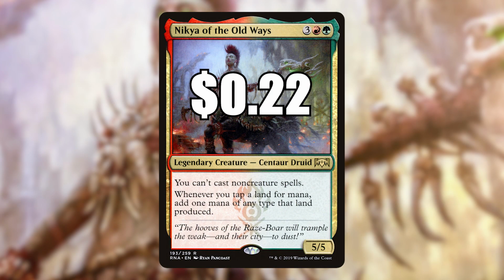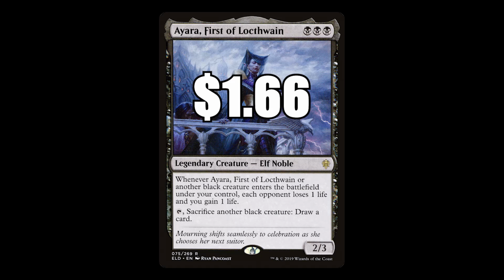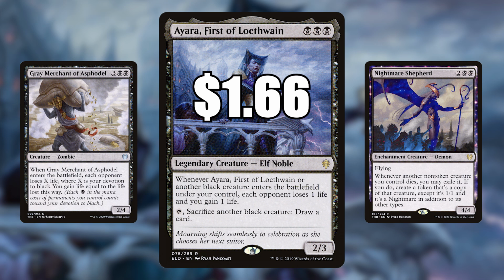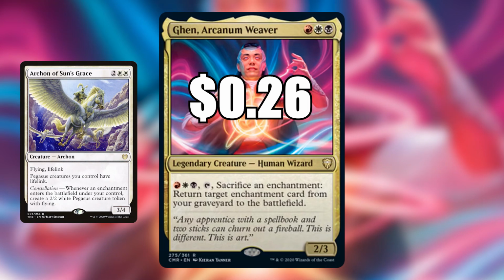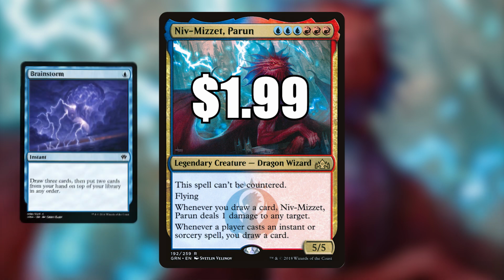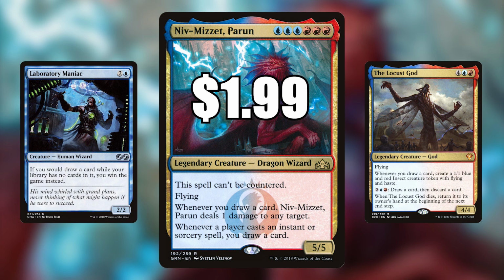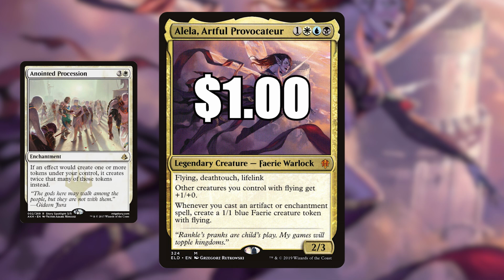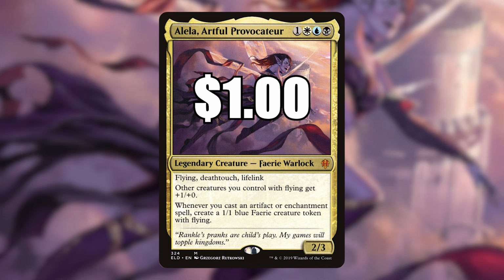5 POWERFUL BUDGET COMMANDERS UNDER $2 - MTG Commander (Magic the Gathering)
MTG Commander is an amazing format. On todays 5 of the Best episode i give you 5 Budget Commanders under just $2! And these budget commander are very powerful in my eyes too! Commander is a great Magic the Gathering format, some would say the best as you can really play on any budget and still have a competitive deck. These are my favourite budget commanders and in this video i give you some ways to build your commander decks with them and some great cards that synergize well with the commanders too!

I publish around 4-5 videos a week usually Monday through to Thursday then 1 at the weekend including lots of MTG Arena content and unboxings so remember to hit that subscribe button and the notification bell.